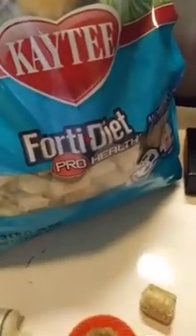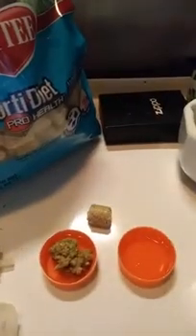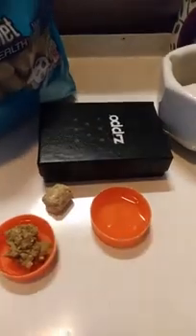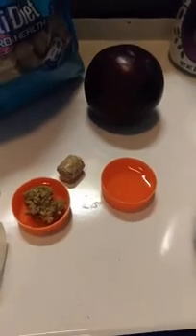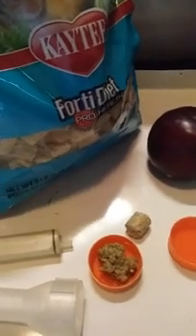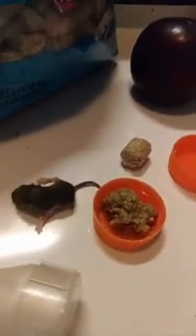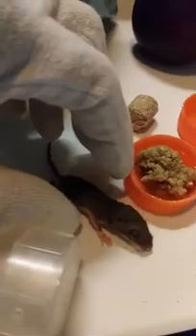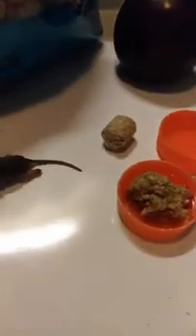Specifics of Feeding / Weaning -Foods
ALWAYS check online to see if mice can eat any particular food- for example, walnuts are toxic.  Here's one post about lactose intolerant

UPDATE: Little Sheaffer did not survive. He died one week after I found him. I believe he had originally fallen or been pushed by the larger mice (or rat/mouse) and was injured all week.  He was"fine" (as he had been) when I went to bed last night, I woke up at 1 a.m. and he was gone, very suddenly, so he may have had internal bleeding. I do not think that happened when I dropped him because he did not fall hard, but it is always something that can happen to such a vulnerable animal. Not every young mouse will have Sheaffer's experiences, some may be better, some may be worse.